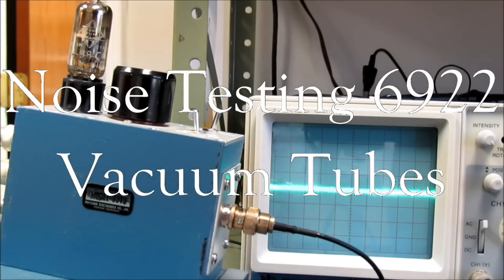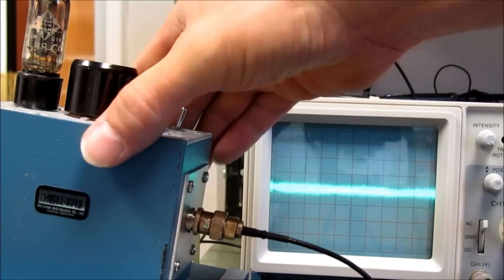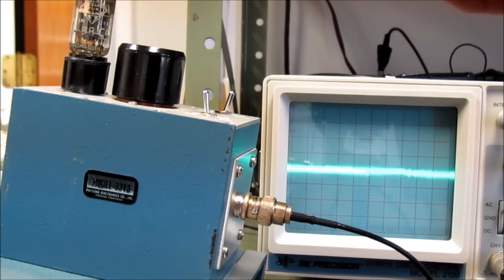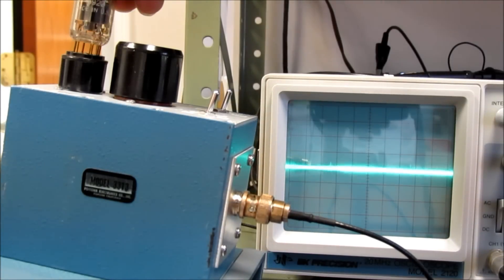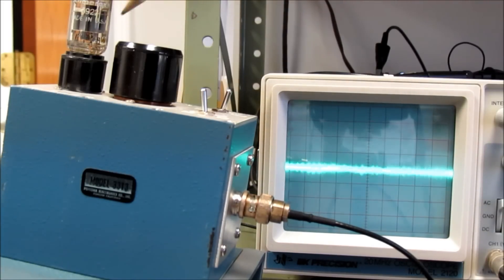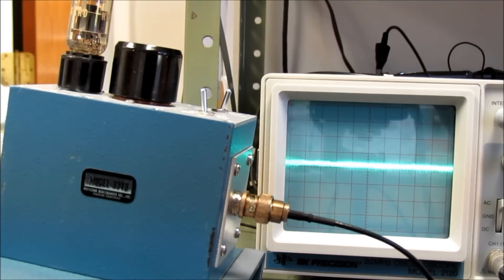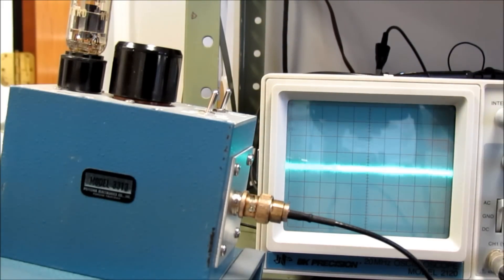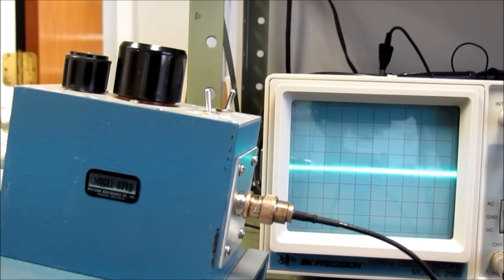Noise Testing type 6922 / 6DJ8 / 7308 Vacuum Tubes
In this video, we put 6922 audio grade tubes on our noise test fixture to spot noise and microphonics that a tube tester alone would miss.  The 6922 is nearly identical with the type 6DJ8 and 7308, which we can also noise test.  These are often used in high end audio applications, and a noisy or microphonic tube would degrade performance.  Noise testing at maximum gain is the only way to screen these tubes.